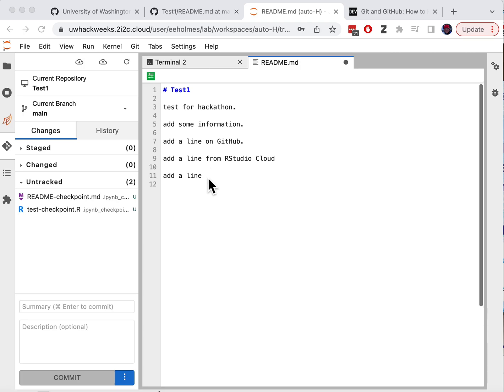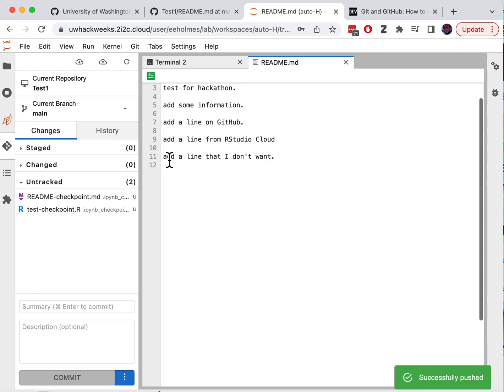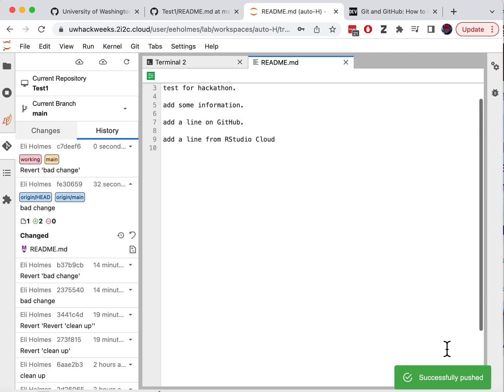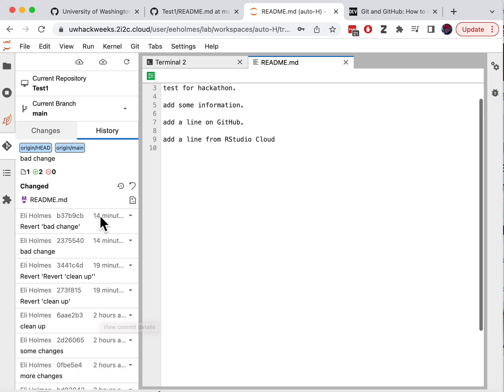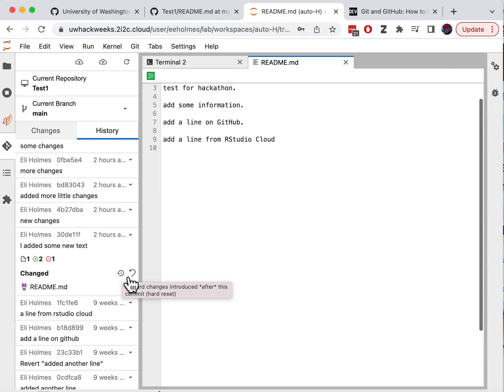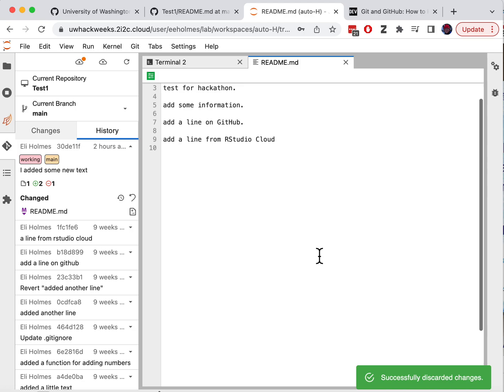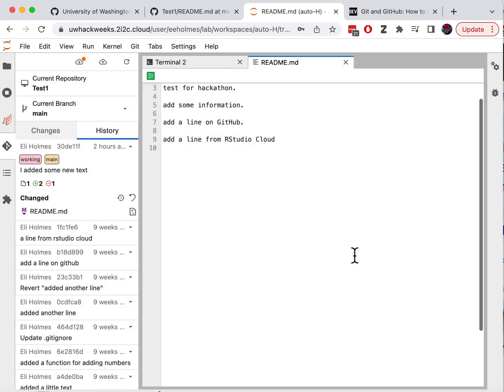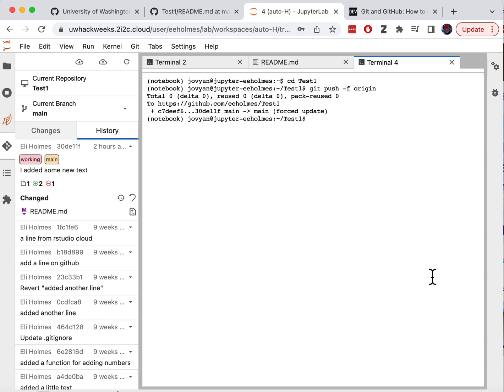Reverting changes with jupyterlab-git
This shows you how to revert changes and do a hard reset with jupyterlab-git